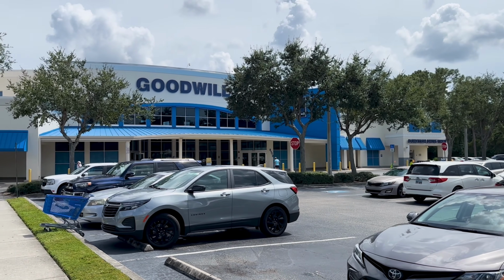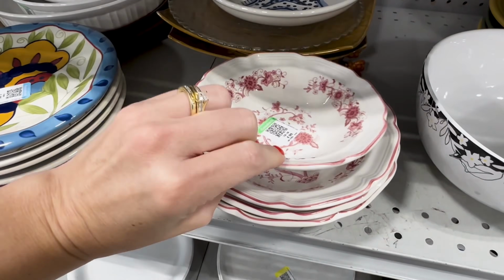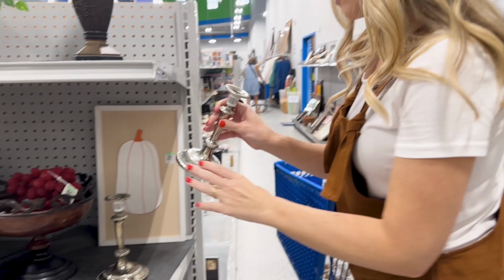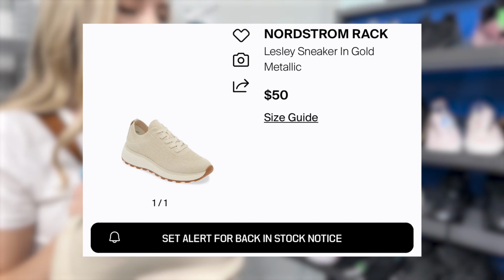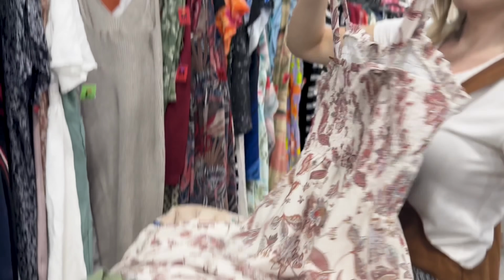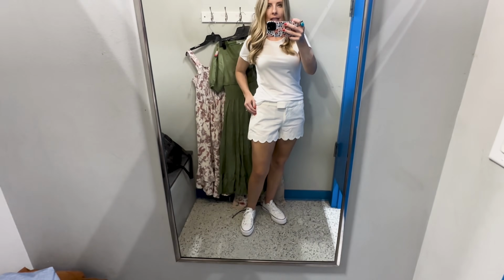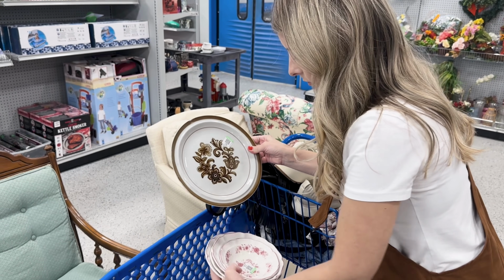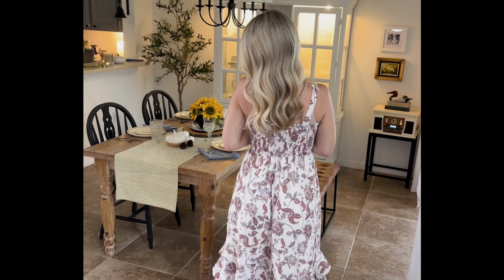Thrifting for Cozy Home Finds at GOODWILL! Vintage Home Decor 🦆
Join me as we head to Goodwill in Bradenton for some exciting thrift store finds! 🍂 I'm on the lookout for cozy fall aesthetic pieces and stylish dresses perfect for the upcoming season. After our thrift haul, I'll show you how I incorporated these goodwill finds into my home styling! 🏡✨